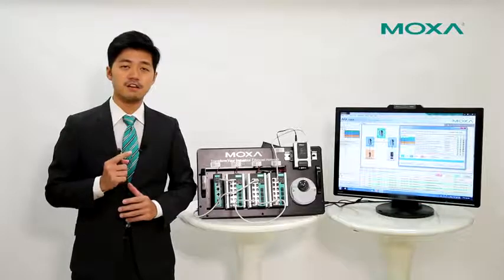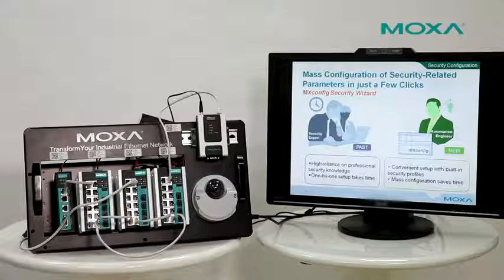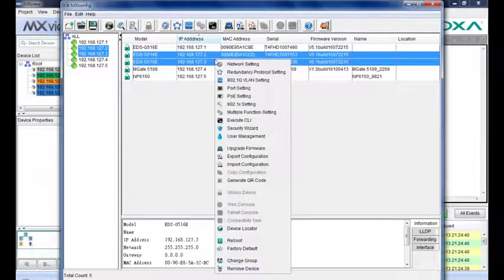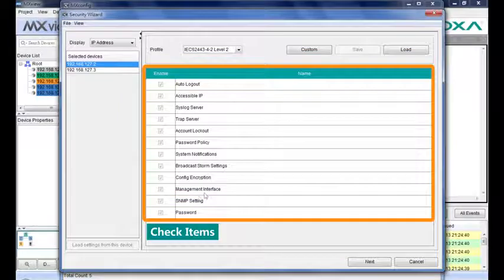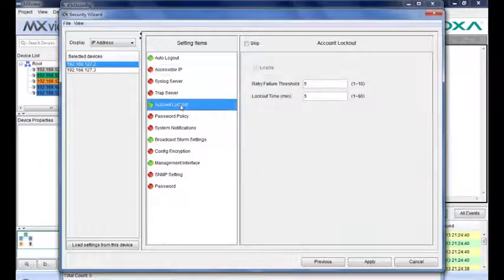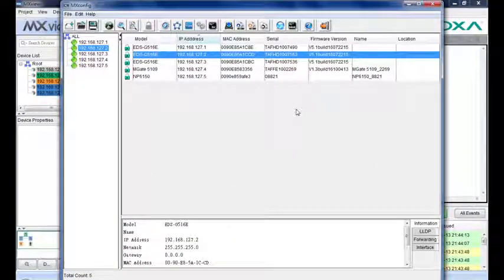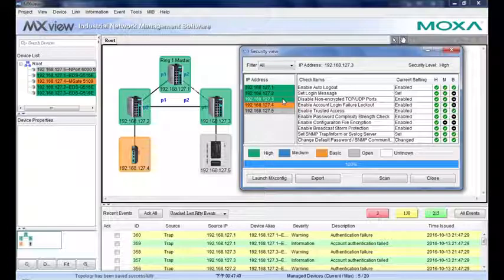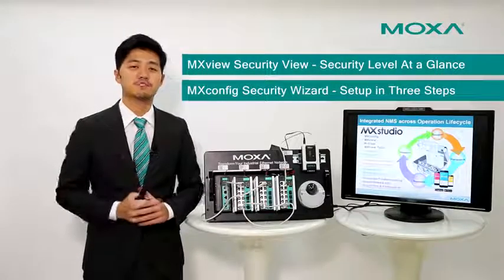MXstudio Demo MXconfig Security Wizard─ Batch Configuring Security Parameters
This  is a step-by-step tutorial, where we show you how to use the Security Setup Wizard in MXconfig’s newly added function to select multiple network devices and to set up or change security-related parameters in devices.